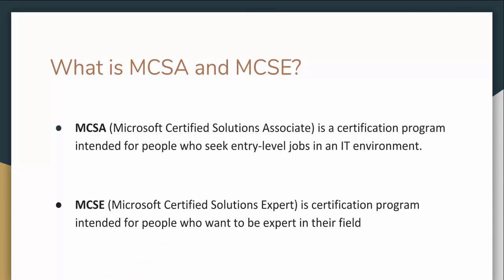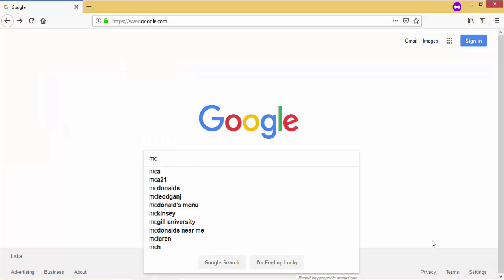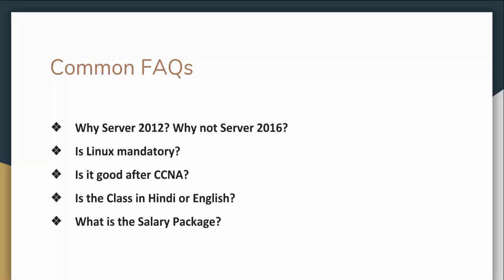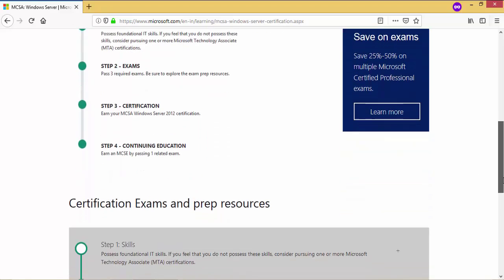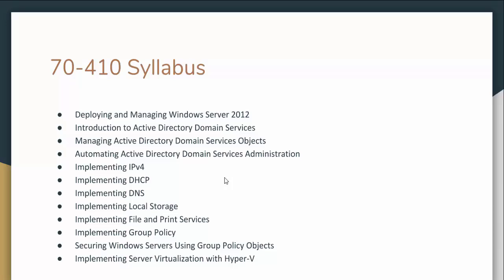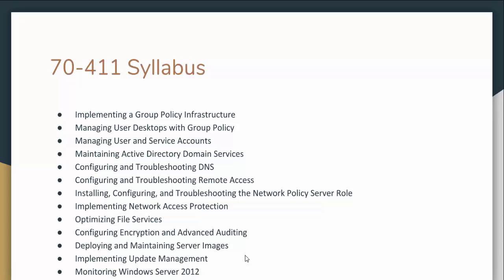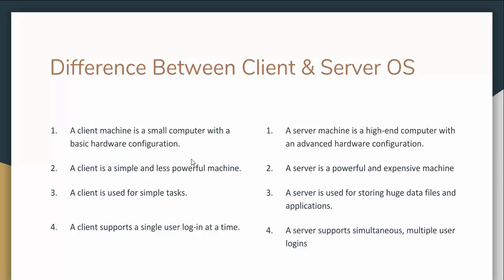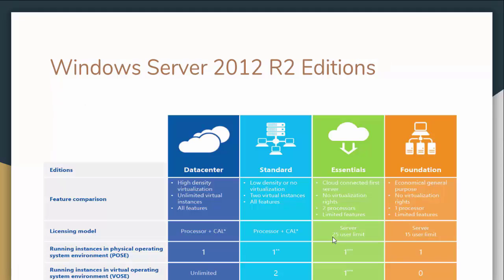MCSA MCSE - Microsoft Certifications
** Affordable Group Weekend batch starting from 22 Dec.

Keywords;
mcse 2016,
mcse 2018,
mcse training,
mcse course,
mcse vs ccna,
mcse server 2016,
mcse basics,
mcse by hadis khan,
mcse cloud,
mcse certifications,
mcse course in urdu,
mcse classes,
mcse computer course,
mcse certification path,
mcse ccna,
mcse certification training,
mcse dns